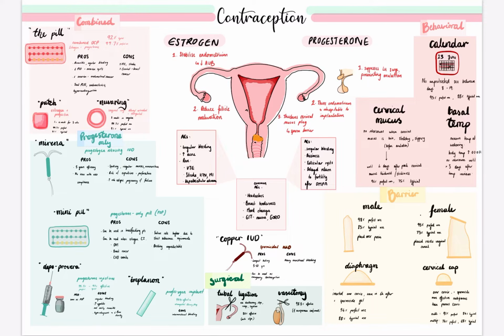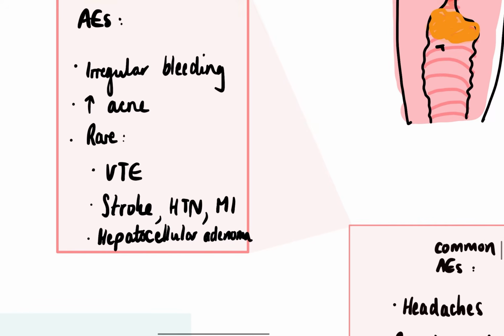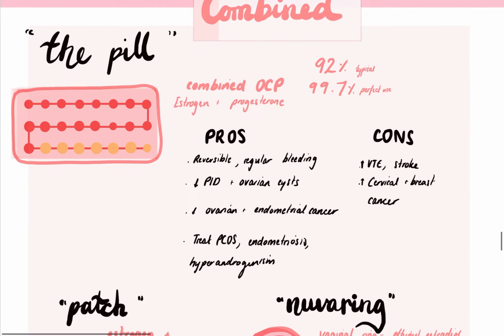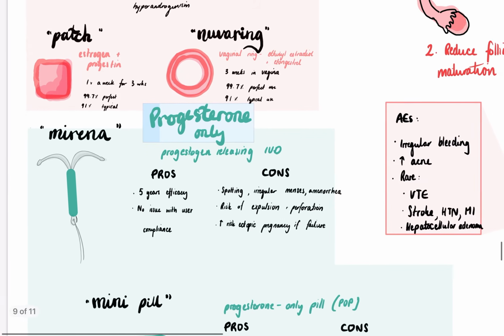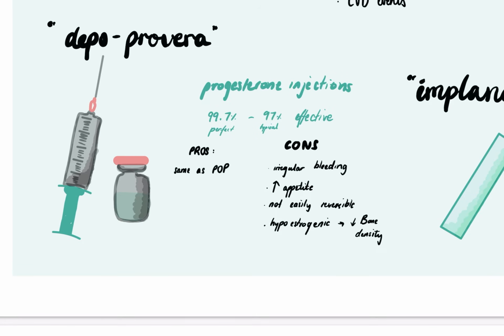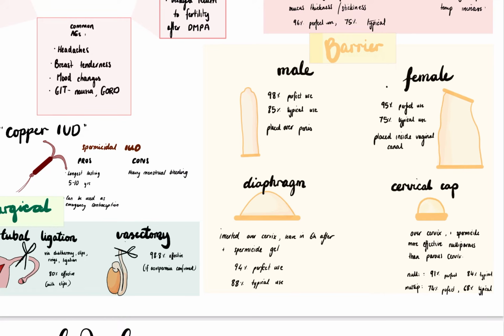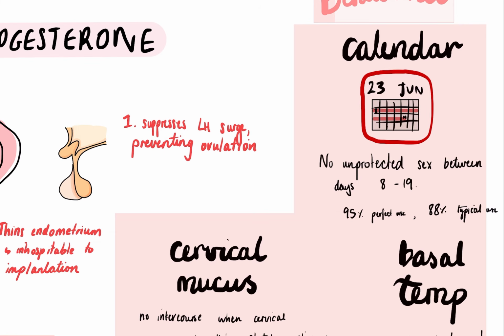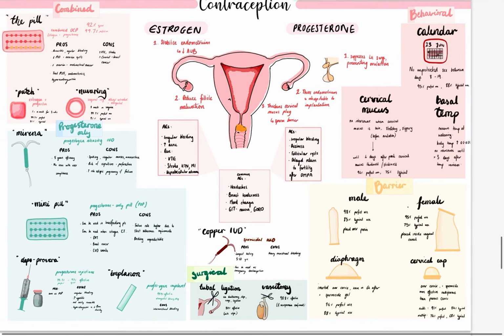Methods of Contraception ||| Obstetrics & Gynaecology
CONTRACEPTIVES!
The pill! The mirena!! The condom!! you name it, we've got it (or at least most of it).